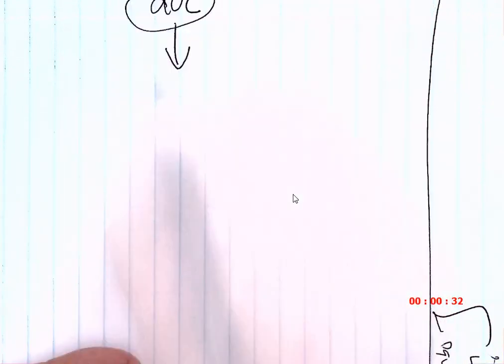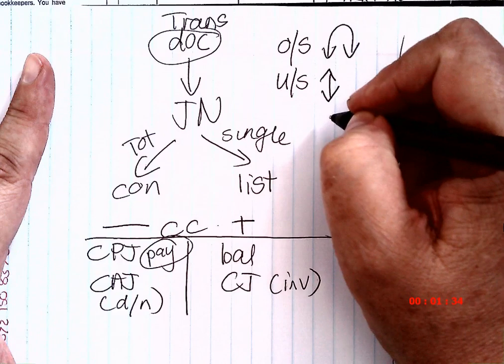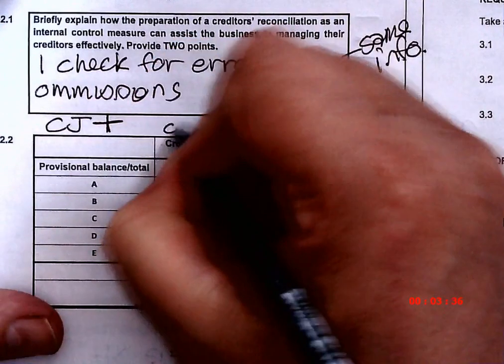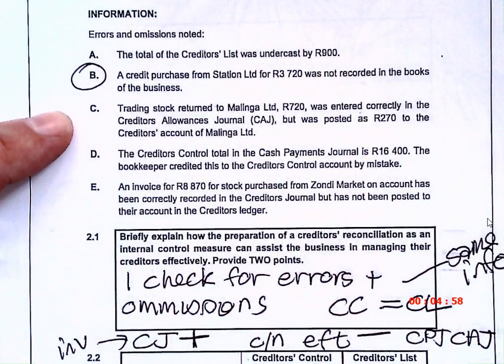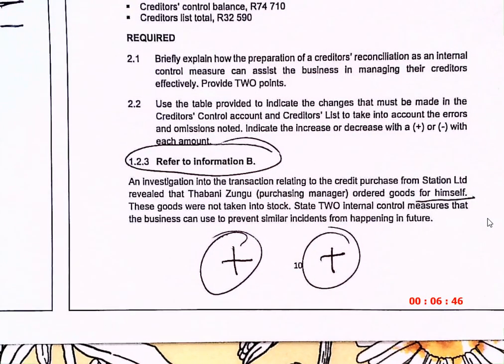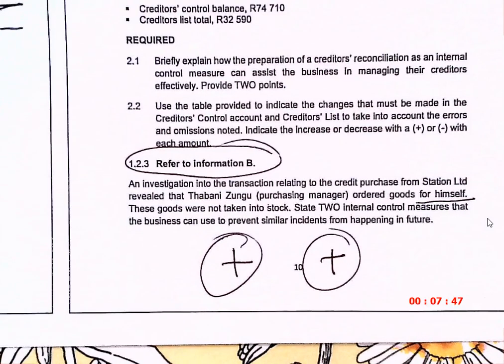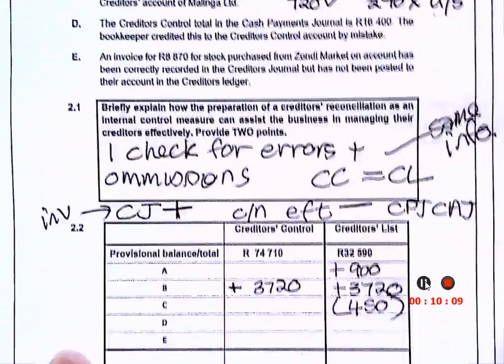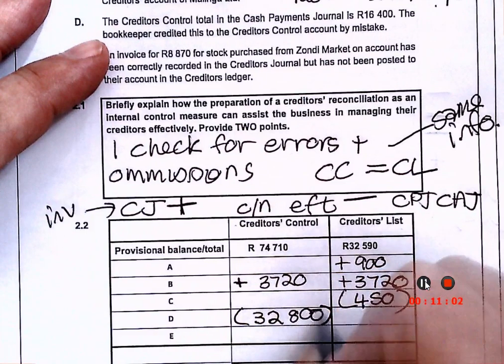cred recon with control and list Q2 of notes